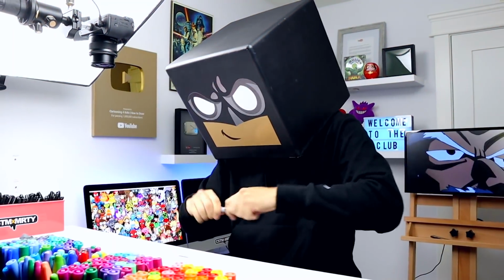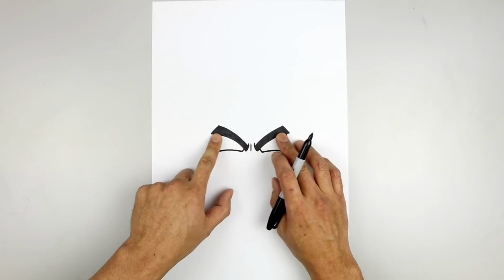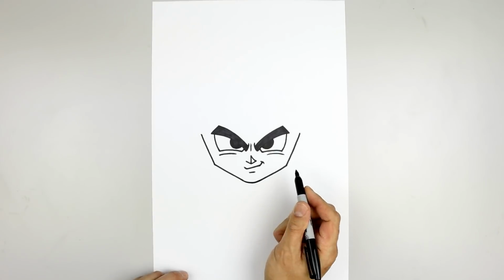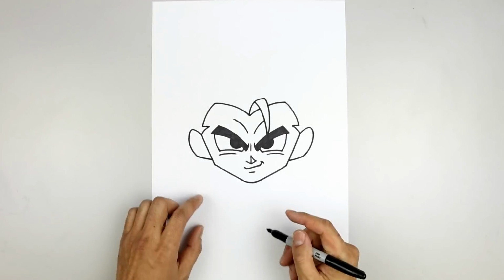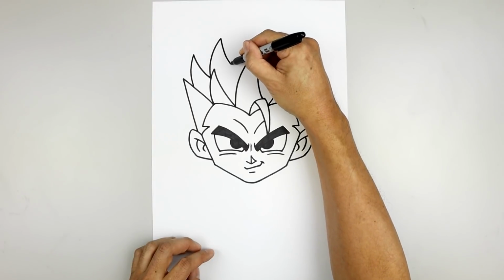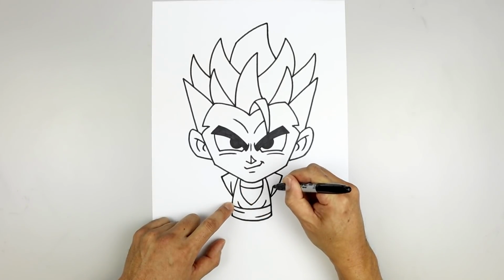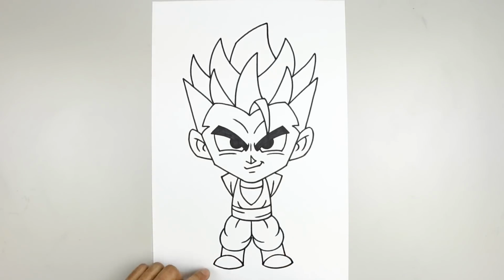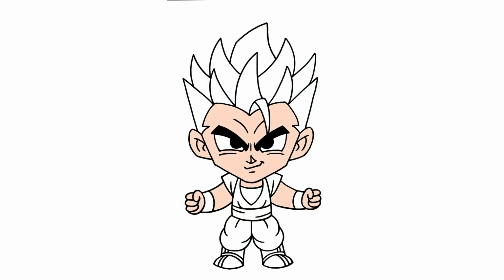How To Draw Mystic Gohan | Dragon Ball Z